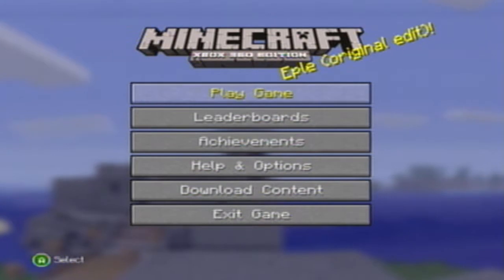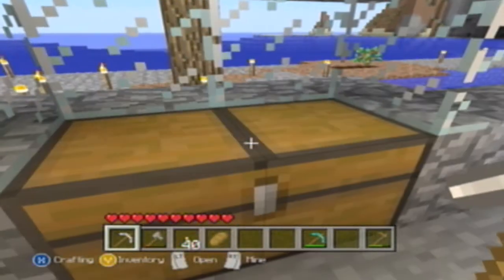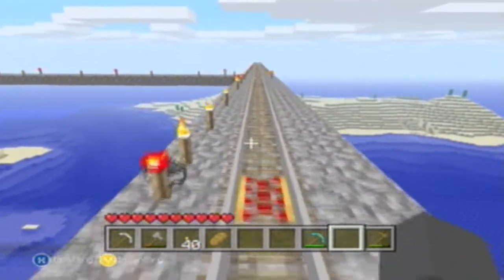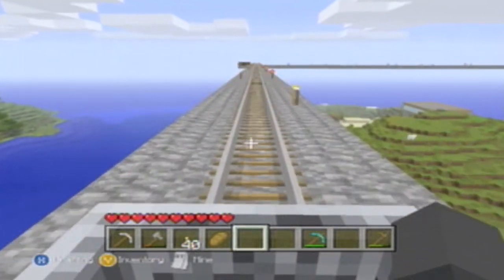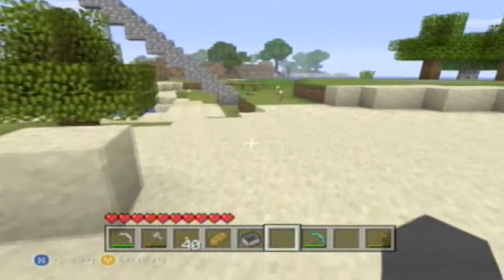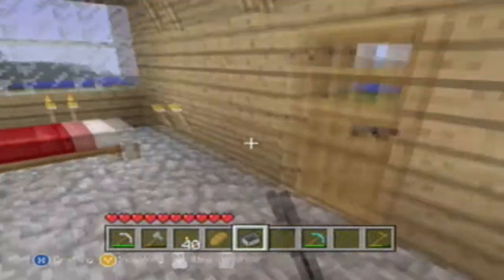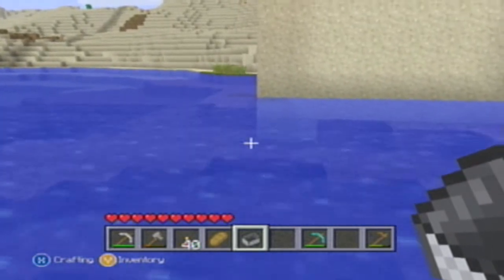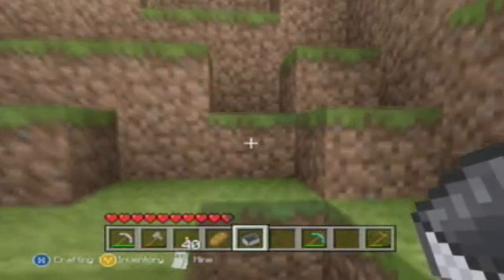Minecraft "CRoss World" Ep 1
Leave a like for Cross trolling

Awesome Troollllllll!